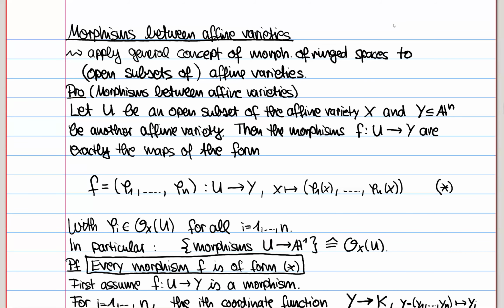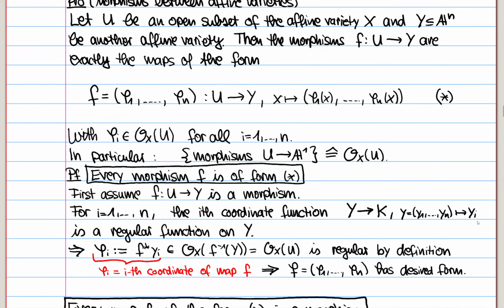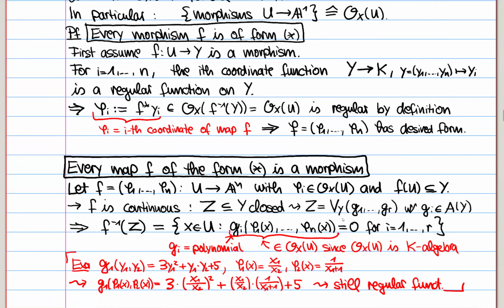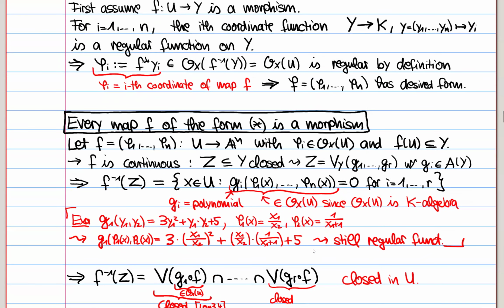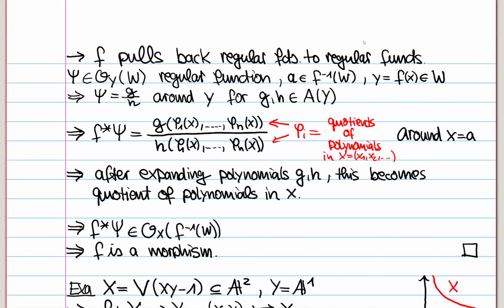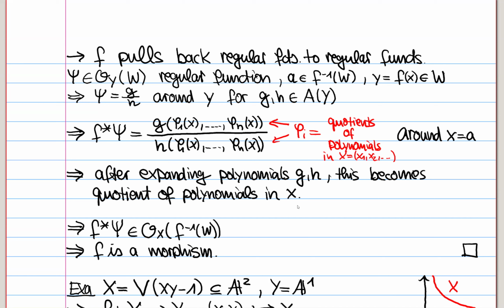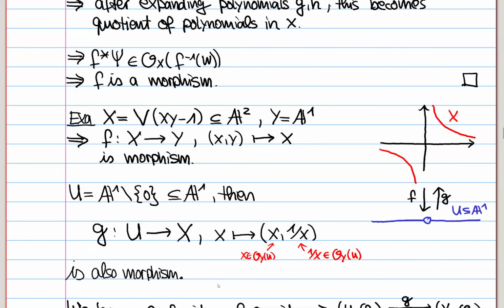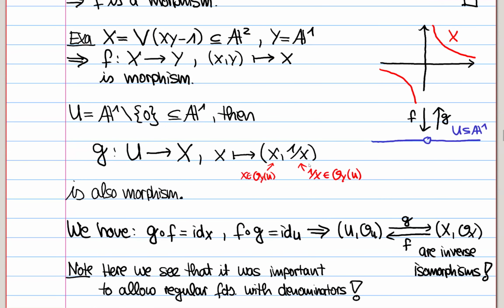04.03 Morphisms between affine varieties